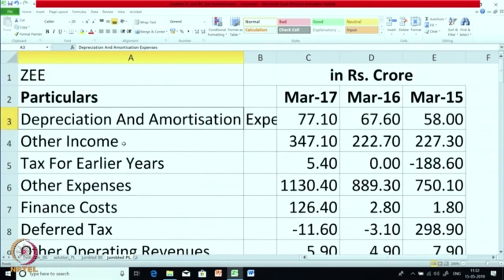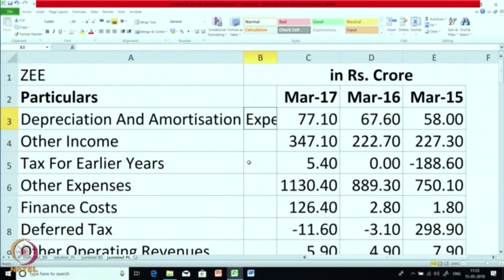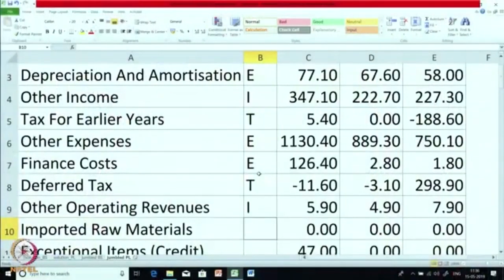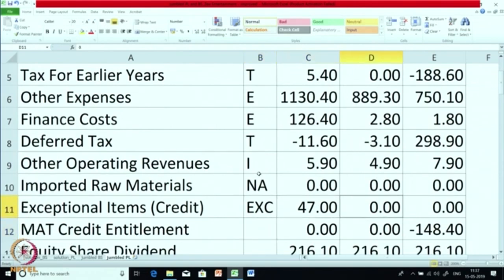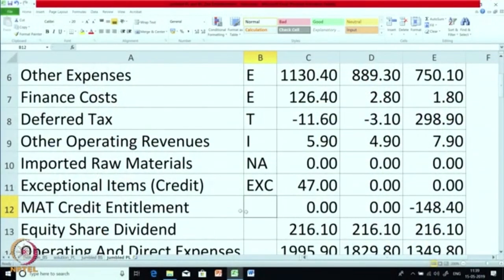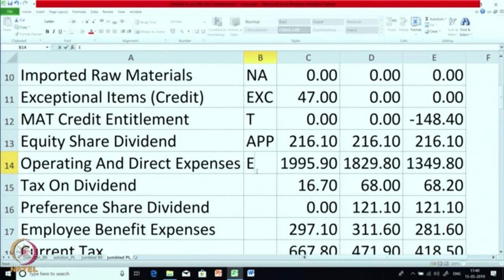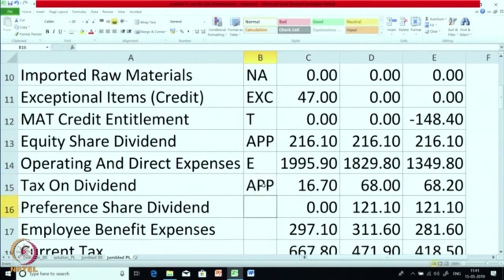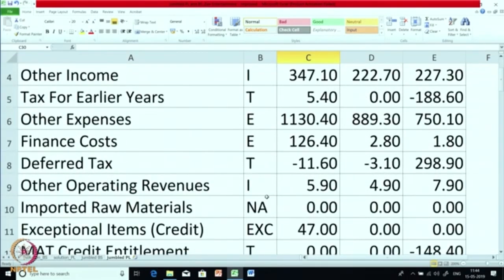Lecture 25 : Zee Case: Profit & Loss and Balance Sheet